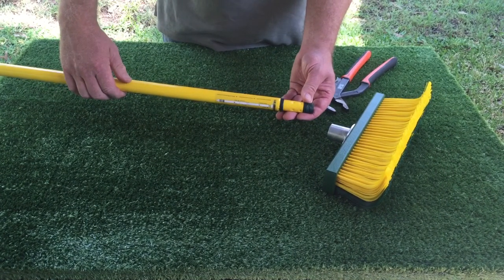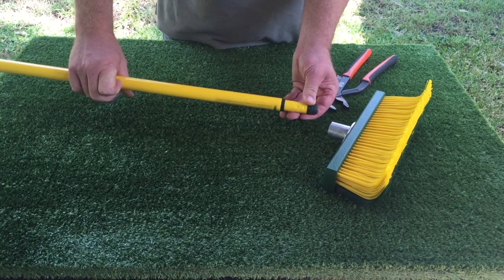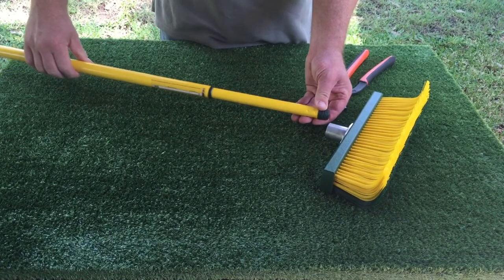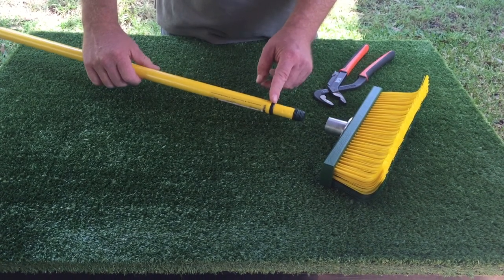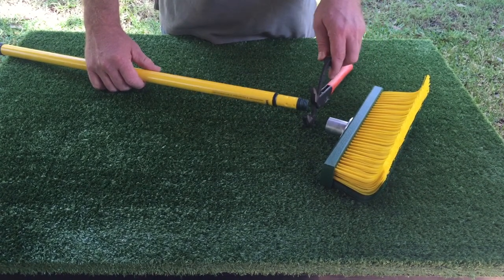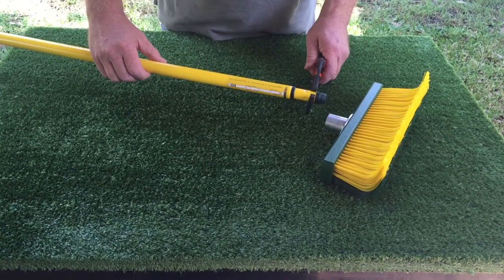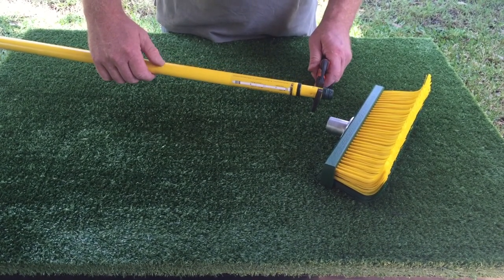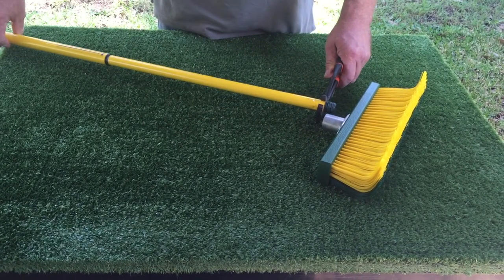Rakebroom handle insert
How to insert the handle and fix a jammed telescopic handle.